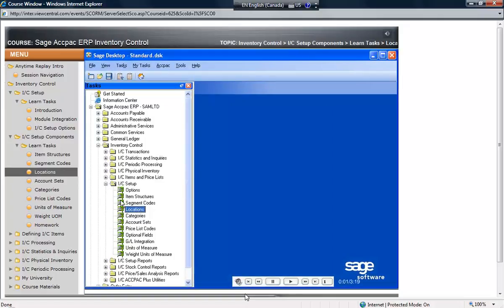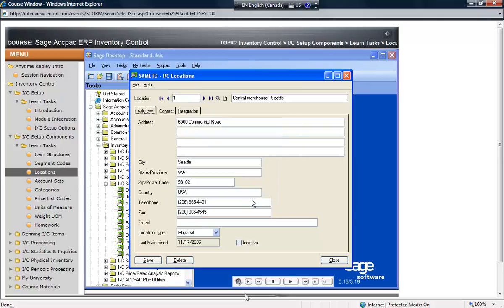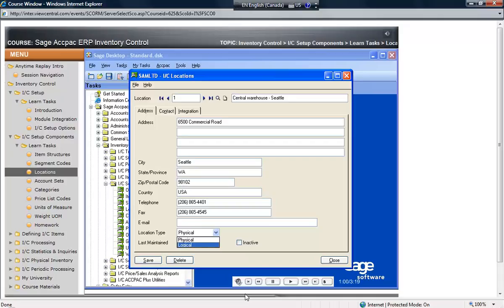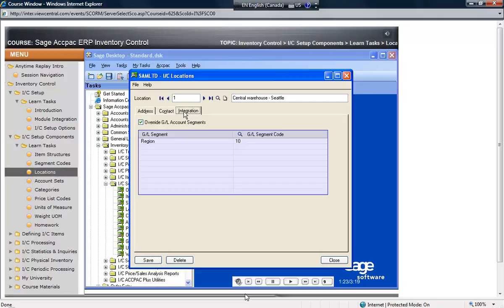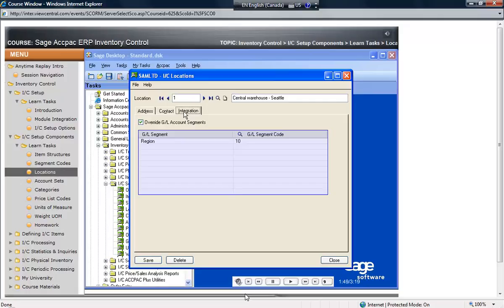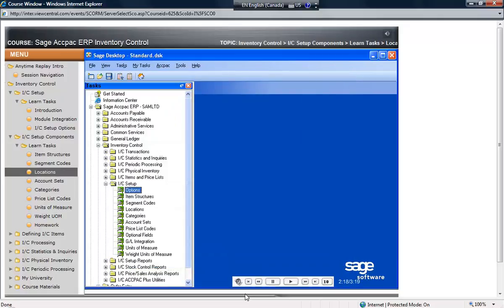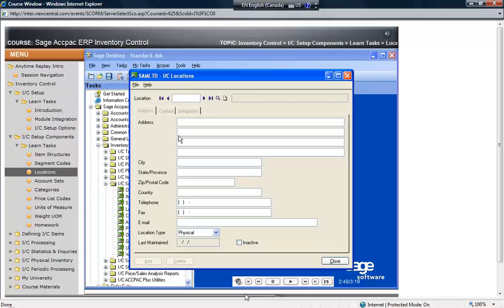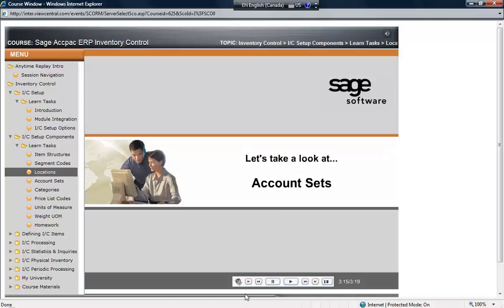Accpac 044 Feature v54 IC Components Location